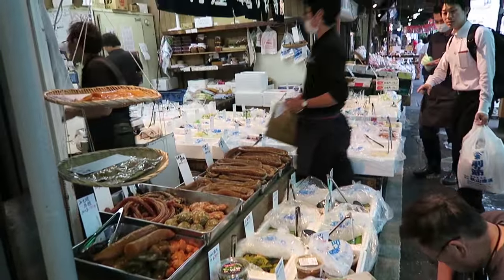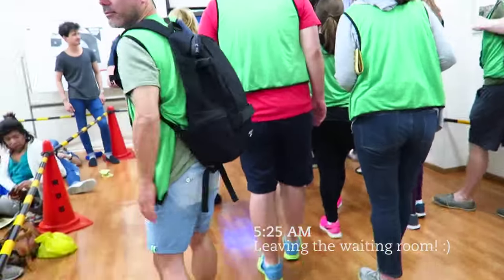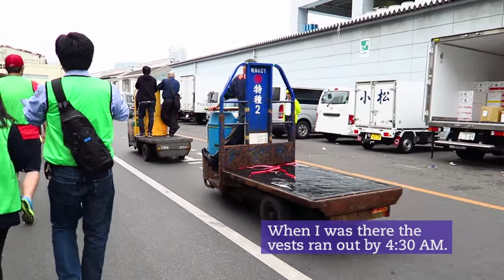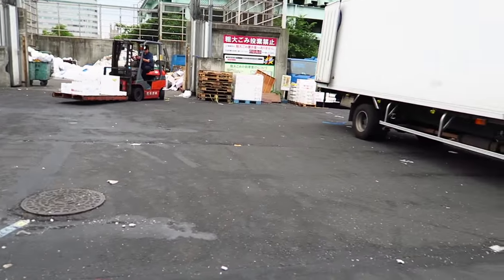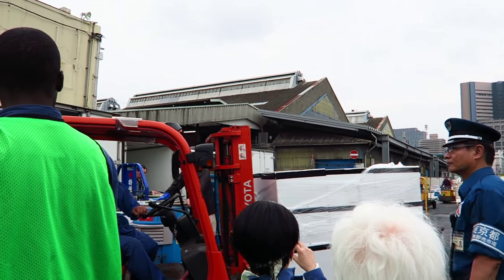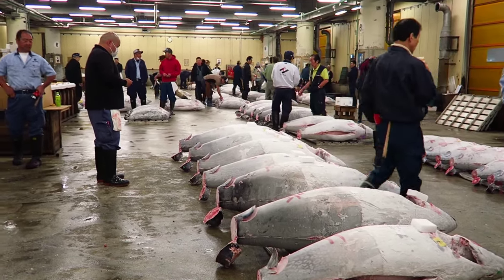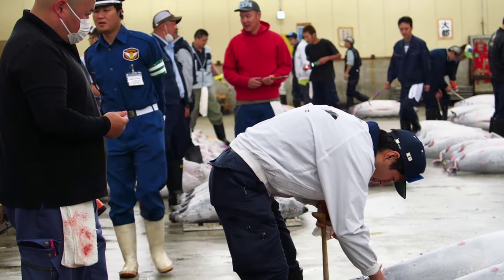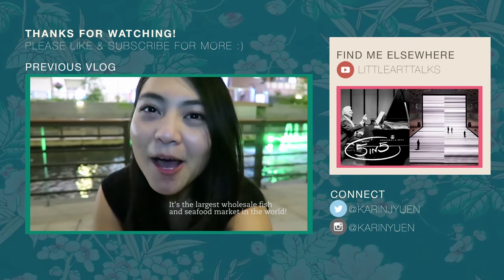Tsukiji Market Tuna Auction 築地市場 | TOKYO JAPAN VLOG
Things to know to watch the Tsukiji Fish Market Tuna Auction!
How to watch the Tsukiji Tuna Auction
When to start lining up
Where to get a spot

Tsukiji Market 築地市場
5 Chome-2-1 Tsukiji, Chūō-ku, Tōkyō-to 104-0045, Japan

Let’s Connect!

FAQ's

Q: What camera equipment do you use?

A: San Francisco, California

Q: What’s your nationality?
A: American, Ethnicity: Chinese

Q: What’s your job?
A: Co-founder of Arden Cove making bags & backpacks. I also create educational content for Little Art Talks